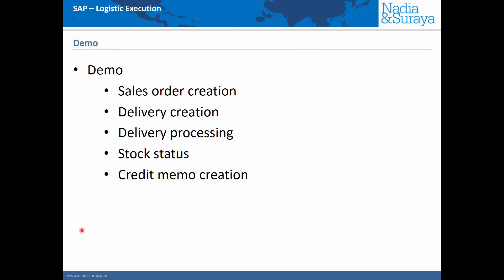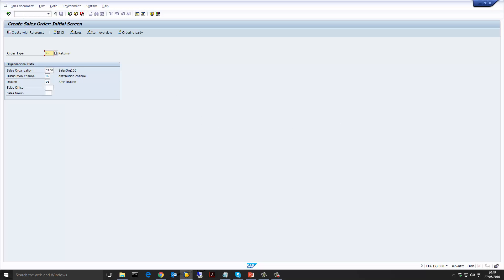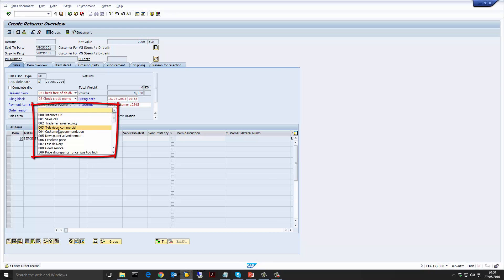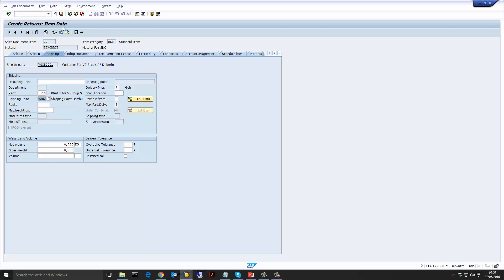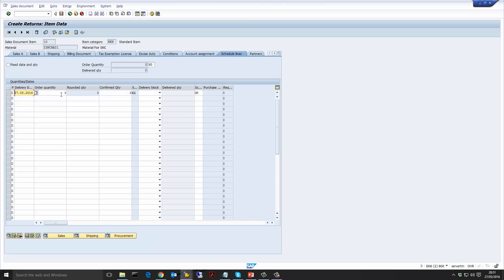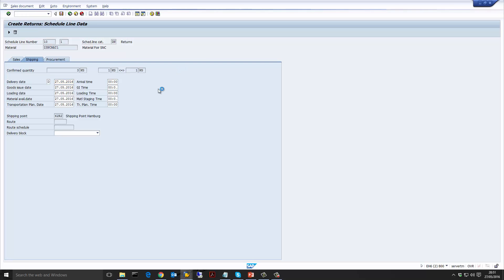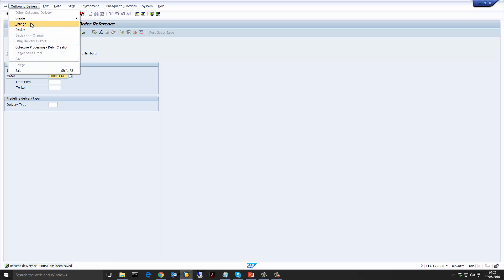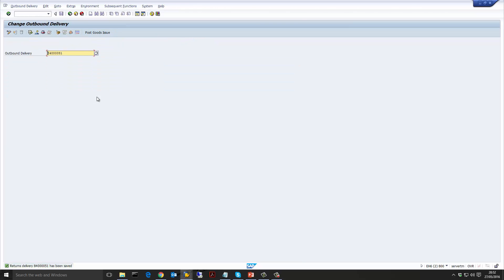SAP Sales order Return demo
This is a SAP demonstration of how to create and process a sales order return.

The course will cover the following topics :

A deepdive into the Return Sales Order process and when it is used.
Why businesses use such a process, and its advantages
The considerations and pain points when using the process
How to address these pain points in SAP in order to design the best possible solution
An End to End SAP demonstration of the process in SAP. What to look for and how it works.
All the SAP configuration and master data setting required to make the process work in SAP
Check list of all of the points covered in the course. This makes a great "cheatsheet" at work to ensure that all pain points have been covered.
SAP®, SAP® Best Practices  and ASAP are the trademark(s) or registered trademark(s) of SAP SE in Germany and in several other countries.